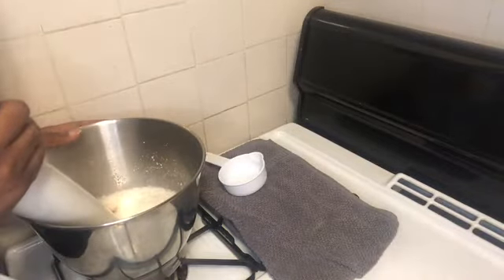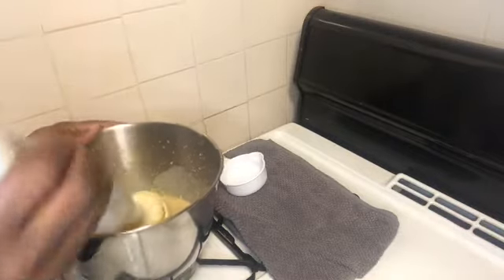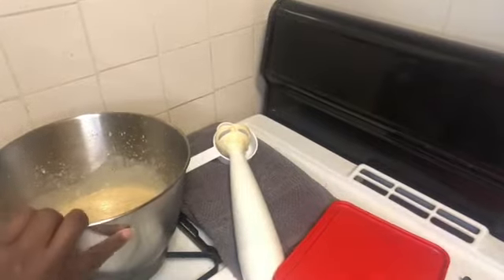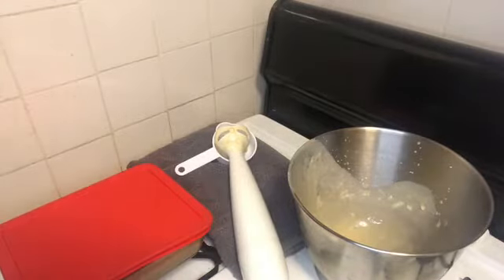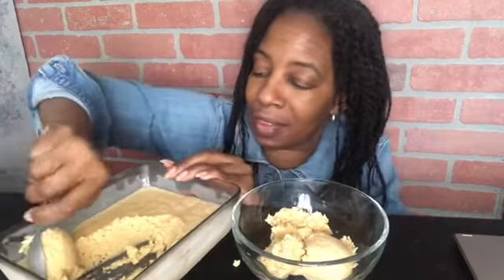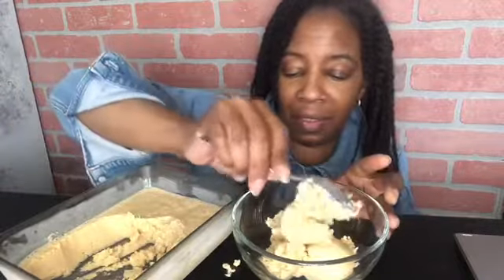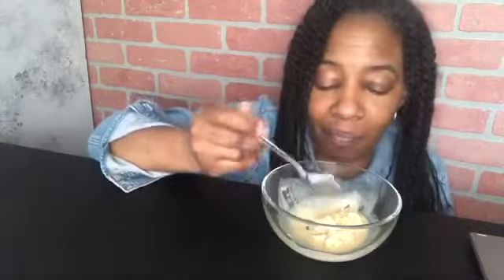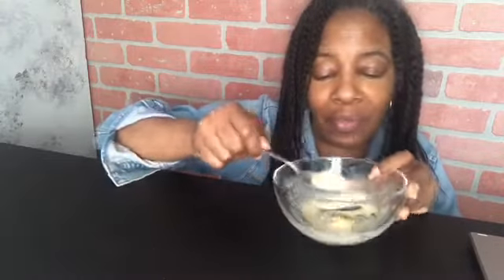Dairy Free, Egg Free, Gluten Free, No Churn Ice Cream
Making and eating dairy free, egg free, gluten free, no churn ice cream. The birthday celebration continues.